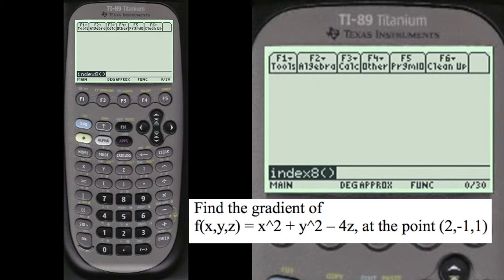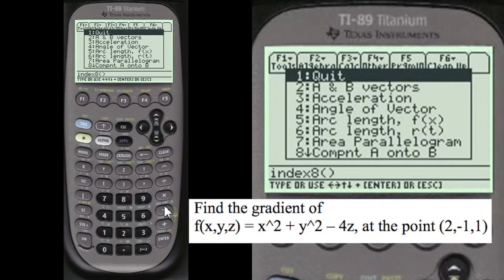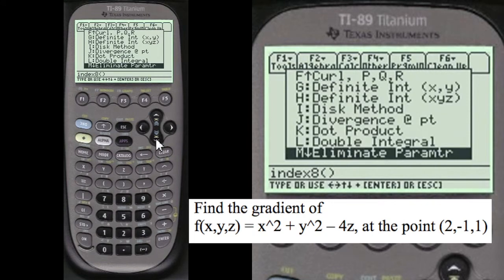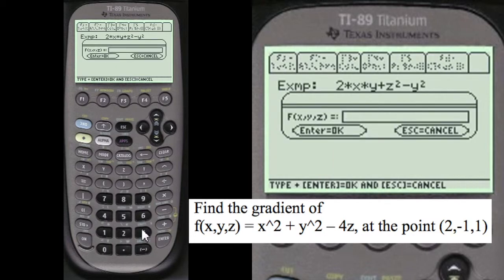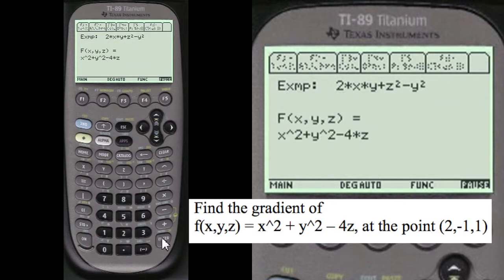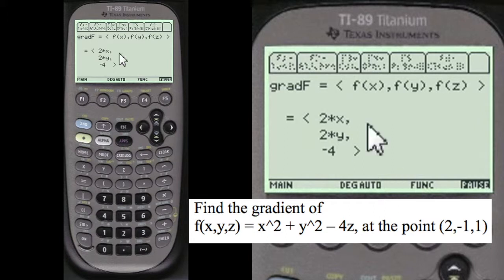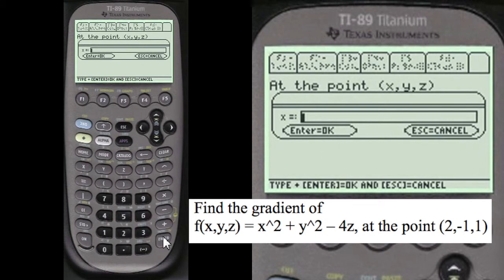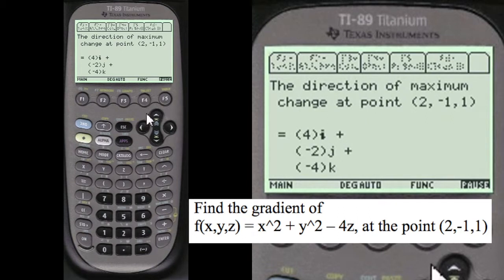Find the Gradient of Point | Every Step Calculus TI89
Watch how the App solves a Limit problem step by step from a real calculus final.